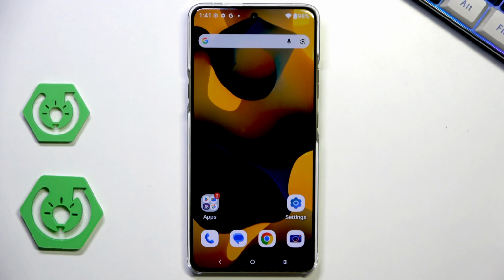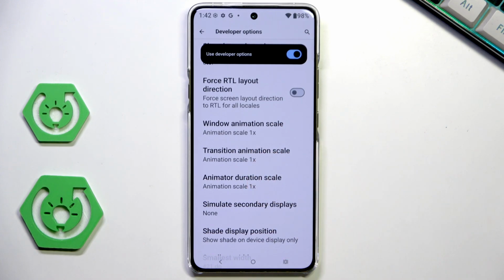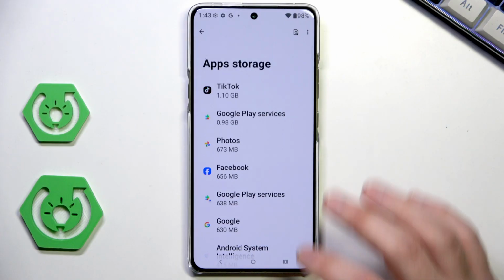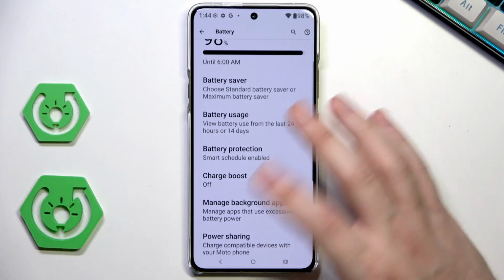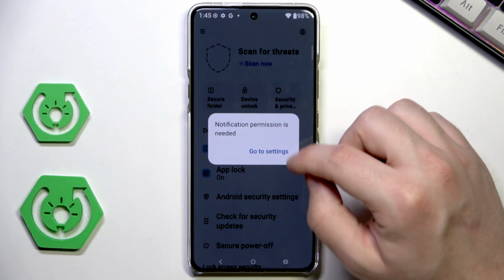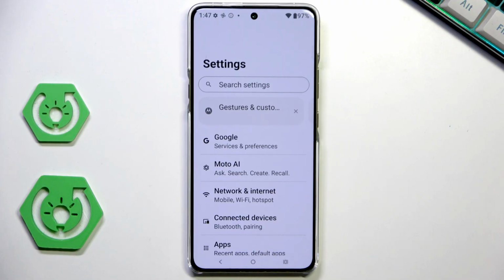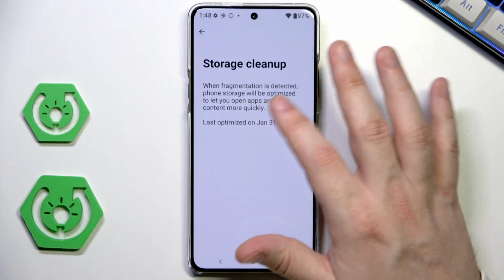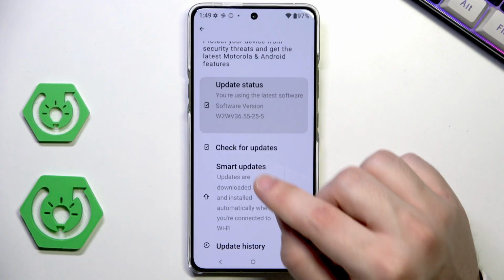MOTOROLA Signature – Speed Up Tricks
In this video I show simple, practical tricks to speed up your MOTOROLA Signature. You will learn how to enable Developer Options, reduce or disable animation scales, limit background processes, remove unused apps, free storage, close apps running in background, reboot correctly, use performance features like Smart App Launch and RAM Boost/Extended Memory, and check for system updates. These steps are safe, do not require root, and will help free RAM and improve daily performance on your MOTOROLA Signature.

How to speed up MOTOROLA Signature?
How to enable Developer Options on MOTOROLA Signature?
How to use RAM Boost or Extended Memory on MOTOROLA Signature?

0:00 Intro – what we will speed up
0:04 Enable Developer Options (Settings → About Phone → tap Build number)
0:42 Open Developer Options in System
0:56 Change Window, Transition & Animator animation scale to 0.5 or off
1:42 Set Background process limit (at most 3–4)
2:01 Free app space – uninstall unused apps and remove large/duplicate files
3:33 Close apps running in background to free RAM
4:51 Reboot regularly (power + volume up) to refresh RAM
5:21 Backup and Factory Reset (last resort) – how to erase all data safely
6:36 Performance settings: Smart App Launch, Storage cleanup, RAM Boost/Extended Memory, and System Updates